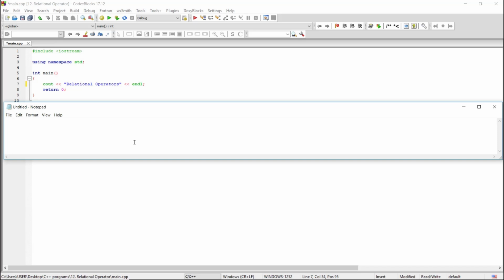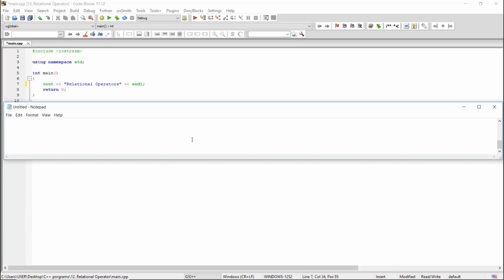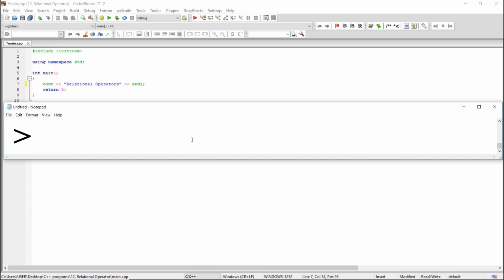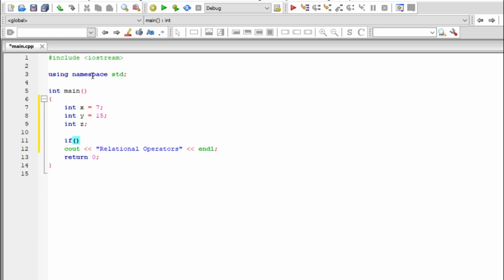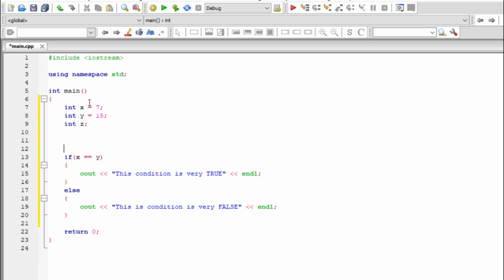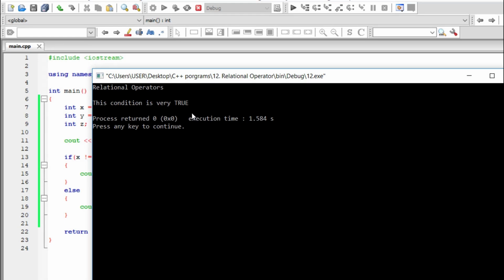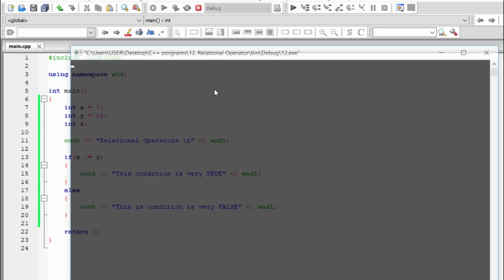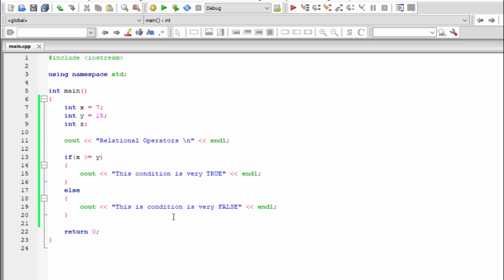C++ Programming Tutorial 12: Relational Operators in C++ Programming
Learn how to use relational operators in C++ programming in this comprehensive video by Emenwa Global. Understand the concept of relational operators, how they compare values, and how to implement them in your C++ projects. Whether you're a beginner or an intermediate programmer, this video will enhance your knowledge of conditional statements and improve your coding skills. Watch now to master relational operators in C++ and take your programming abilities to the next level!